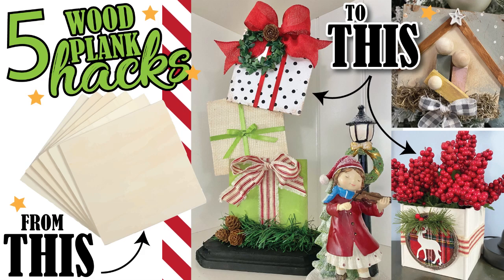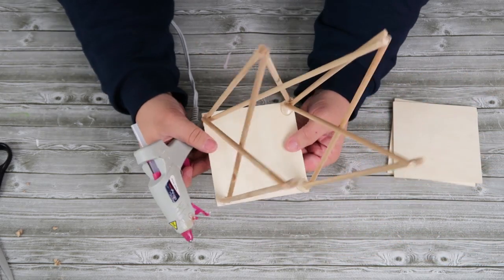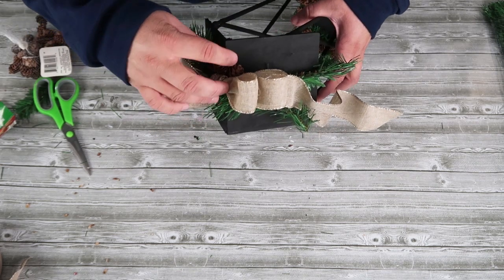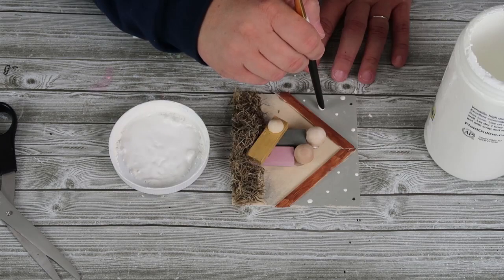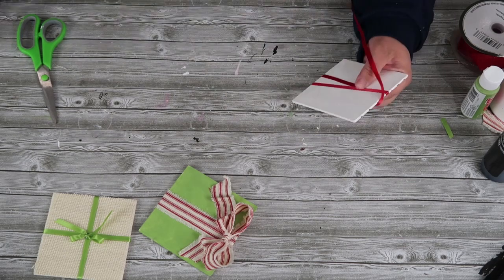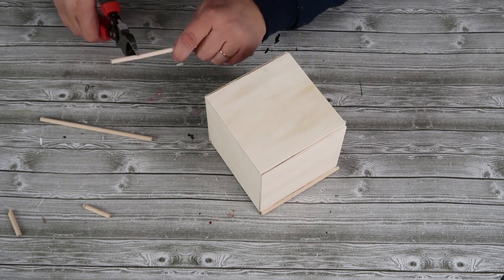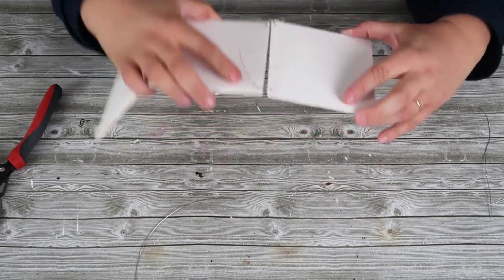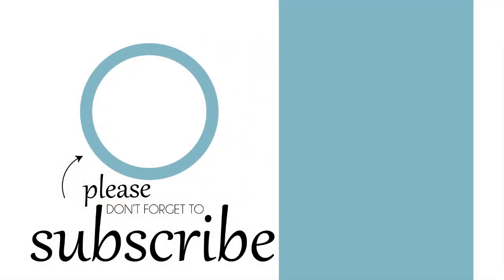NEW 🎄 Wood Hacks For Christmas Decor | High End on A Crafters $1 Budget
It's AMAZING what you can do with one Craft Item! Make a lantern, wall decor, table decor, ornaments and more! You are gonna have so much FUN watching and making these new Wood DIY Crafts for Christmas. In this episode you will find 5 exciting ways to be creative... using the Dollar tree Square Wood Planks.

Supply List

Lantern
3 Square Wood Planks
10 Long Craft Sticks
4 Small Wood Sqaure Blocks
Black Paint
Ribbon
Greenery
Mini Pinecones
Candle

Nativity Ornament
1 Square Wood Plank
2 Popsicle Sticks
2 Wood Beads
1 Half Wood Bead
3 Stacking Blocks
Moss
Paint - Brown, Pink, Dark Grey, Light Grey, Gold, and White
Star Button

Stacked Presents
3 Wood Planks
2 long Craft Sticks
1 Wood Plaque
White Burlap
Ribbon
White, Black and Green Paint
Greenery Mini Pinecones
Mini Wreath

Decor Berry Box
5 Wood Planks
8 Wood Mini Squares
4 Short Craft Sticks
White Paint
Berries
Foam
Decor Ornament
Ribbon

Snowman Decor
3 Wood Planks
Wire
White,Brown, Orange, and Black Paint
Glitter
Buttons
Ribbon

Coming Soon

ADDRESS:
Heidi Sonboul